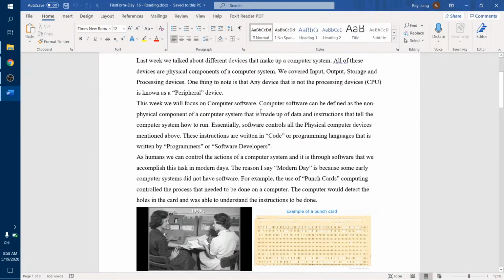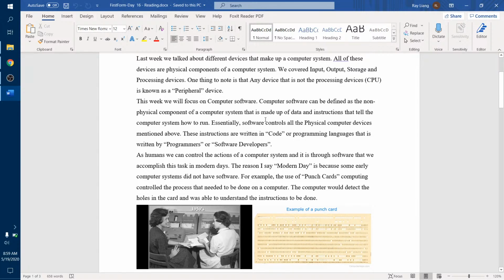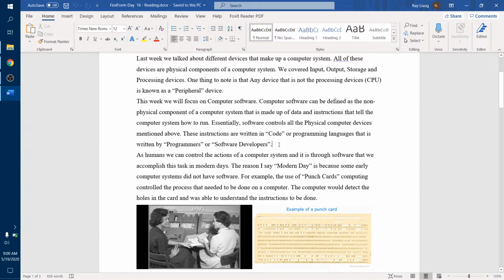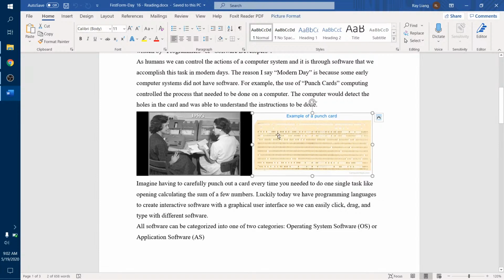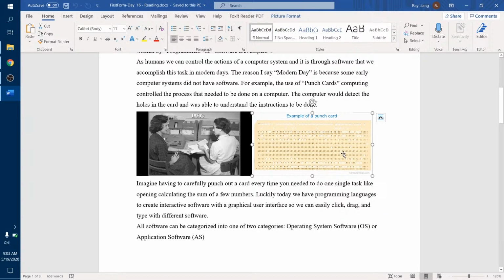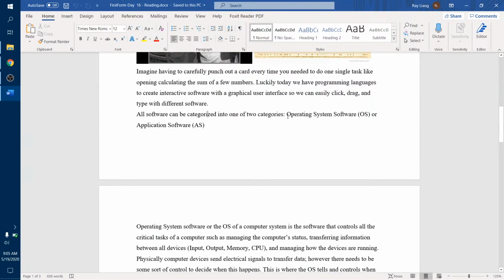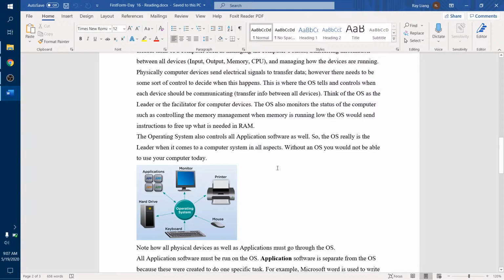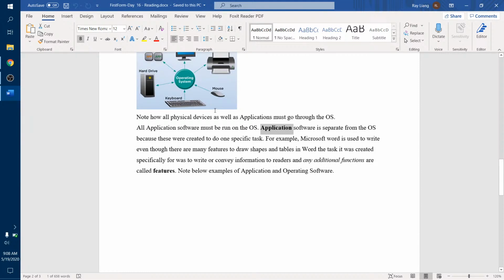First Form Day 16 - Video